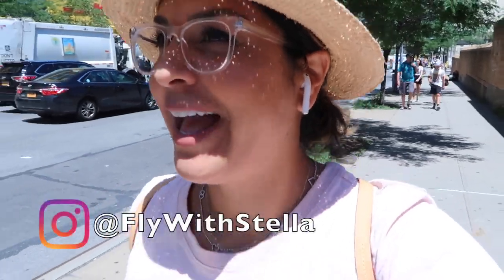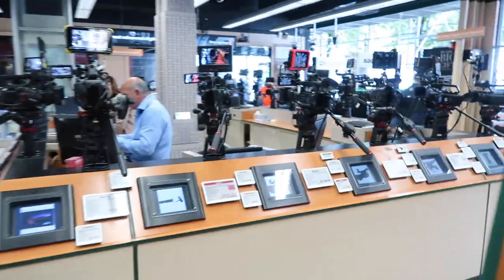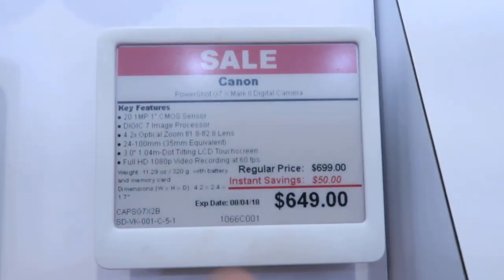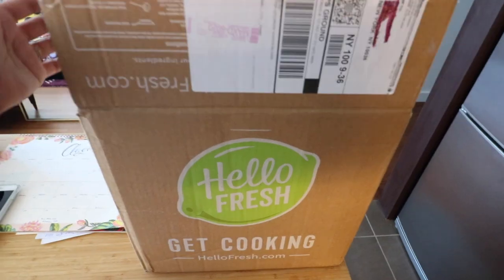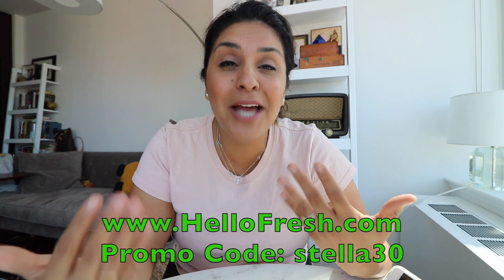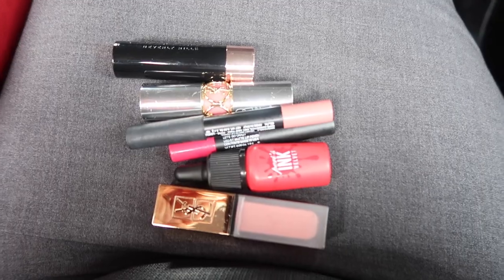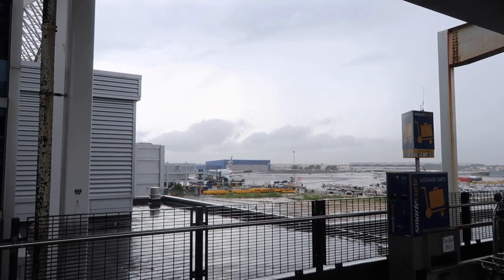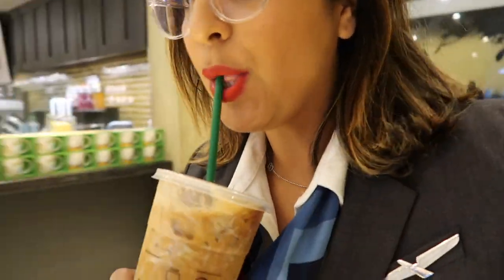Canon vs Sony? | Best Vlogging Camera | Vlog 26, 2018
VLOG 26, 2018 - Help me decide if I should switch to Sony or stay with Canon! Now I'm using Canon g7x but I'm thinking of switching to the Sony Rx100.  LOL this is the battle of Sony vs Canon vlog camera edition!